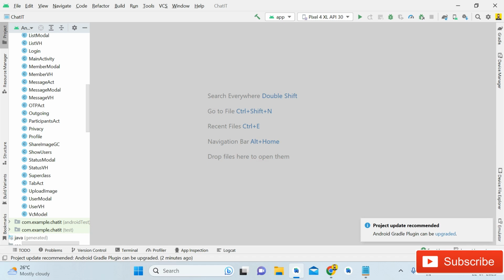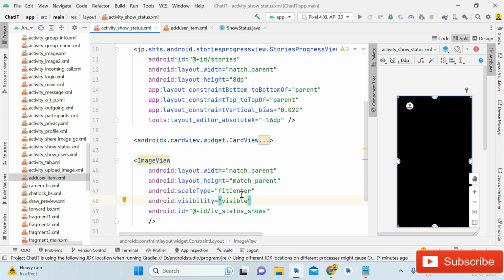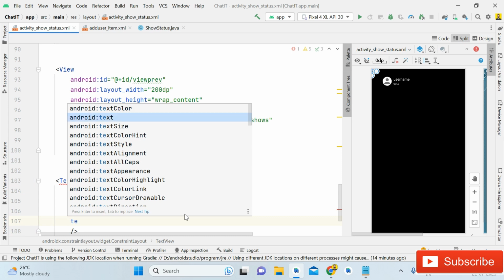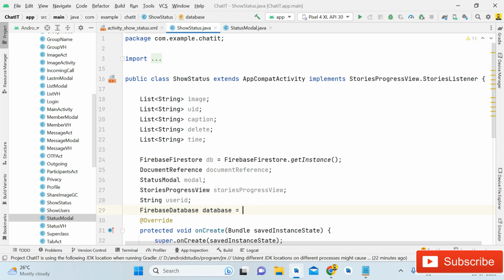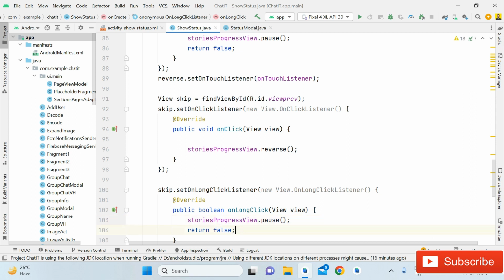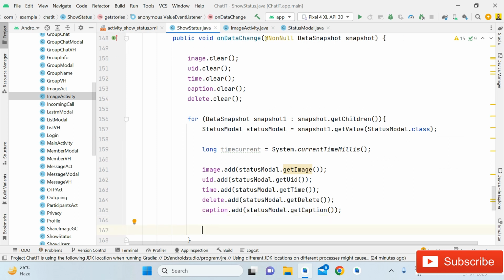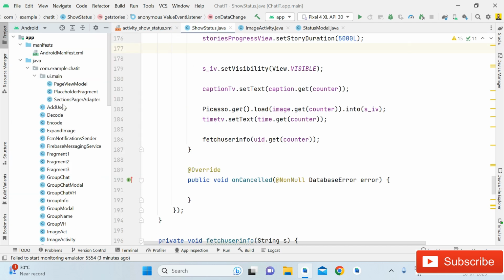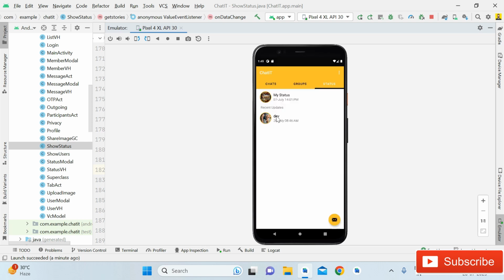chatting app using firebase in android || Status part -2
In this video we will create a status feature in chatIT app , so users can put status for 24 hrs after that time it will be deleted automatically .
Users can also reply , see view count and so many good features .

In this part we will show that status to users , so when users will click on a particular user status it will simply open that status in new activity .

Chapters --
00:00 Preview
1:46 Creating Showstatus.Java
2:20 Adding dependency
4:18 Creating layout file
21:52 Showstatus java code
36:20 GetStories method code
45:00 Solving Lock error
50:52 output
52:34 error solving
53:25 successfully done

Rajjan Sharma
Android Developer

Follow rajjan sharma :-